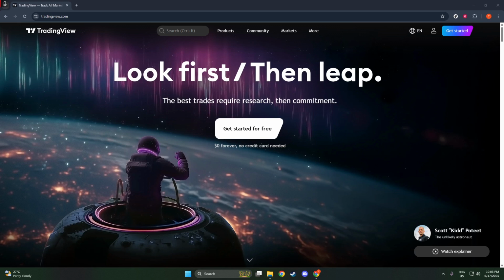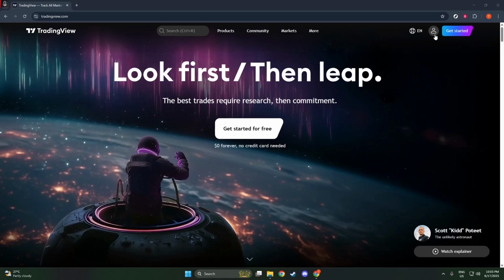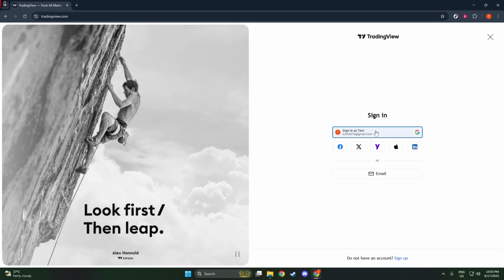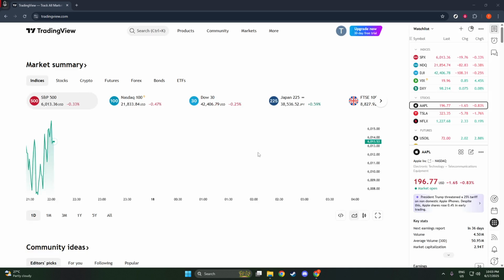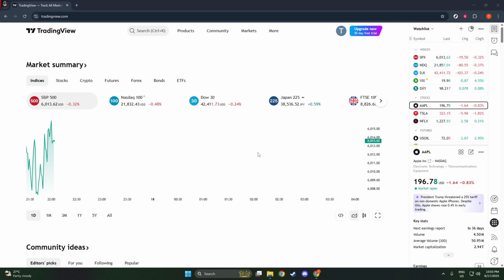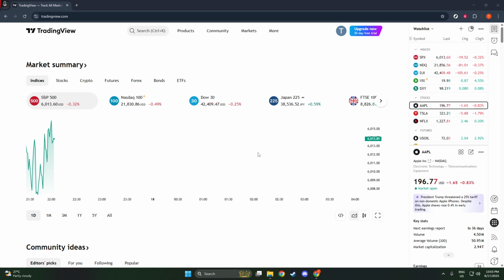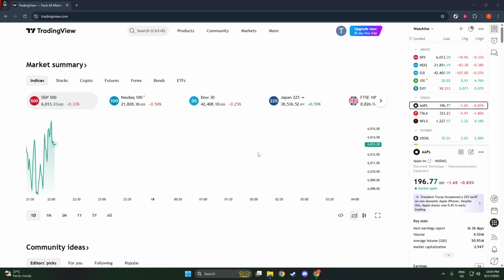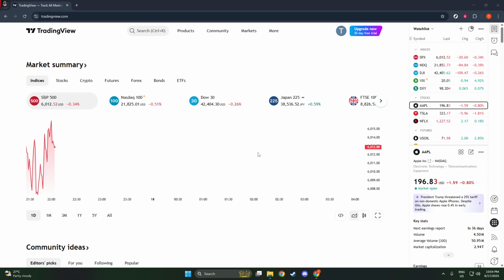How to Login Tradingview [2026 Full Guide]